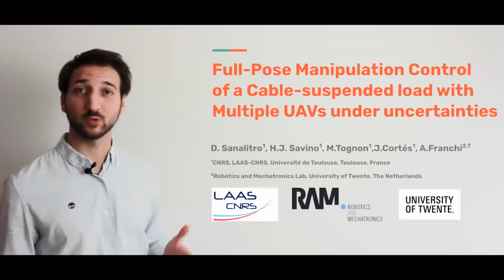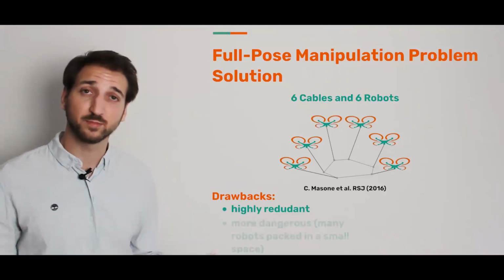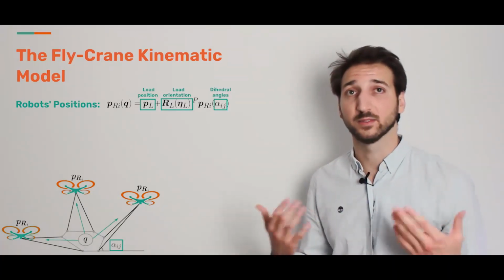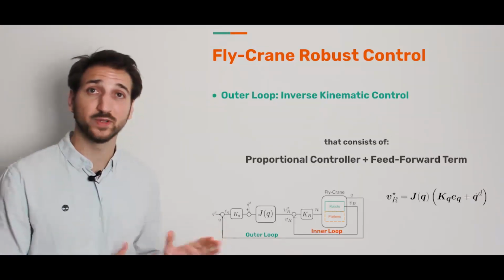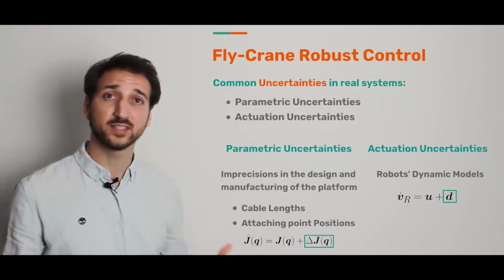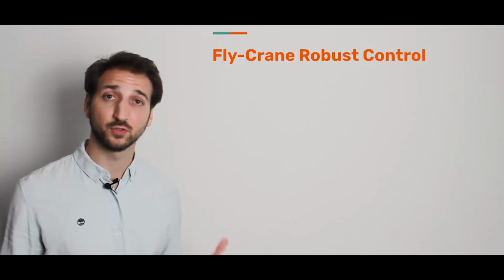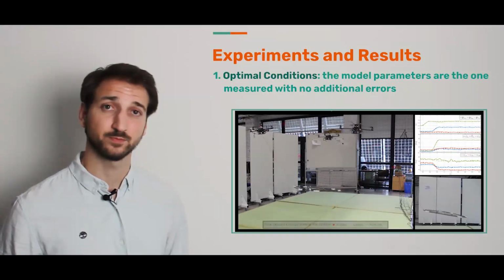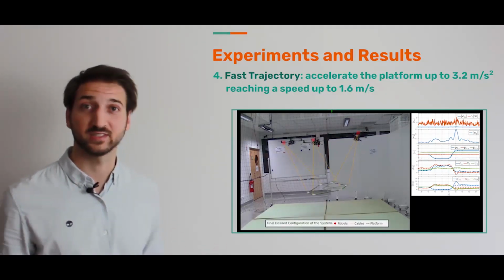Full- pose manipulation cable-suspended load multiple UAVs uncertainties (ICRA 2020 virt. present.)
Video virtual presentation at 2020 ICRA of our paper:

D. Sanalitro, H. J. Savino, M. Tognon, J. Corte ́s, and A. Franchi, “Full- pose manipulation control of a cable-suspended load with multiple UAVs under uncertainties,” IEEE Robotics and Automation Letters, vol. 5, no. 2, pp. 2185–2191, 2020. doi: 10.1109/LRA.2020.2969930.